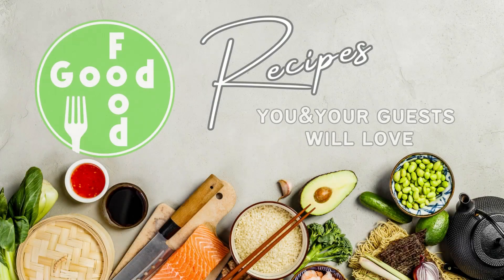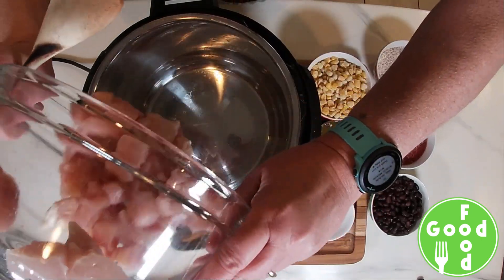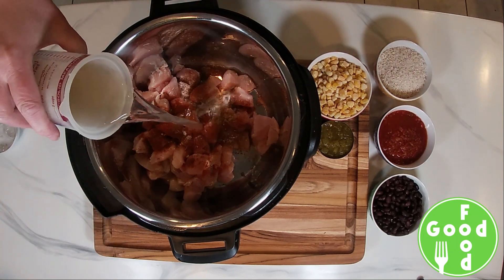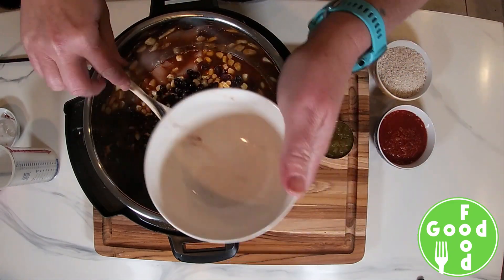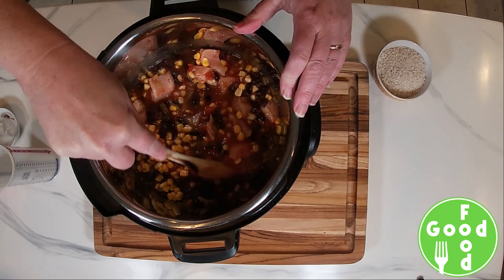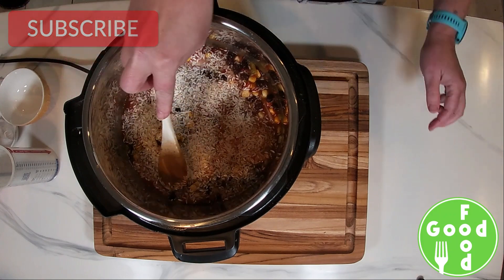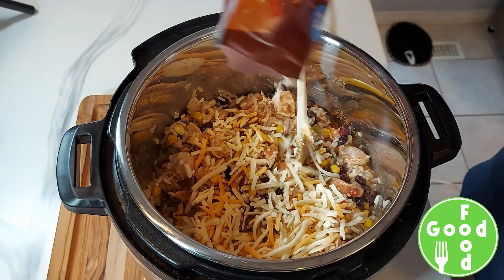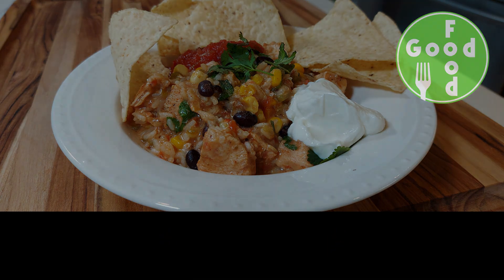Chicken Burrito Bowl *INSTANT POT* Recipe Video Tutorial Mexican Food Easy to Make Quick Dinner Idea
Welcome to Good Food recipes you and your guests will love.

Today’s recipe is:

    Chicken Burrito Bowl

Chicken Burrito Bowl

Ingredients

3-4 skinless boneless chicken breasts cut into cubes
3/4 tablespoon chili powder
1 teaspoon paprika
1/4 teaspoon garlic powder
1/4 teaspoon onion powder
1/2 teaspoon salt
1/2teaspoon pepper
1/4 teaspoon oregano
1 teaspoon cumin
1 1/4 cup chicken broth
1 1/2 cup frozen corn
1 can rinsed black beans
1 cup salsa
1 ( 127ml) can chopped green chiles
1 cup long grain rice
1 cup shredded Tex Mex cheese
Chopped cilantro

Directions

In a 6qt Instant Pot add chicken, spices and chicken broth
Stir to mix
Add corn, black beans, salsa and green chiles.
Stir until mixed
And rice. ( DO NOT STIR IN RICE) press rice gently until covered by liquid
Select manual setting
Adjust pressure to high and set time for 12 minutes.
When finished cooking,quick release pressure according to manufacturer Directions.
Stir in cheese until melted
Add cilantro
Serve with your choice of condiments ( sour cream, salsa, avocado, tortilla chips etc)